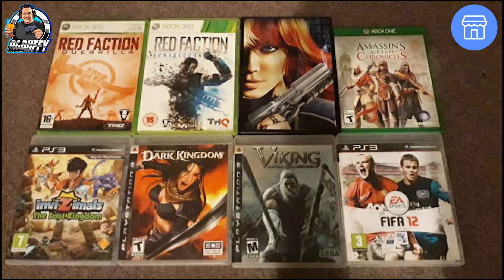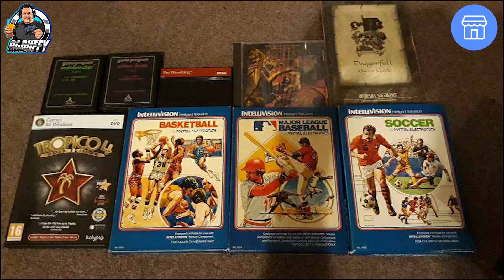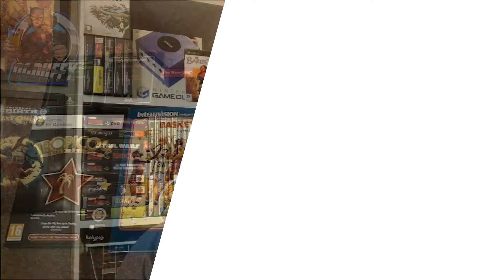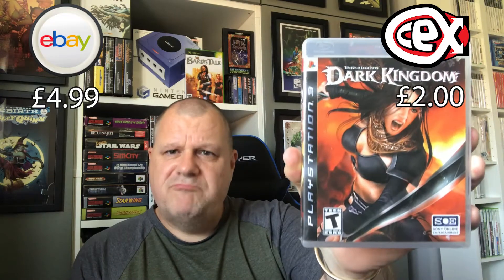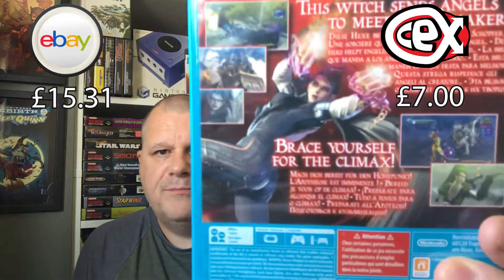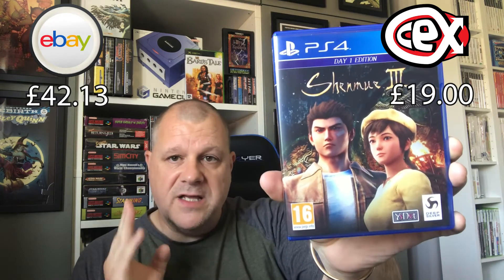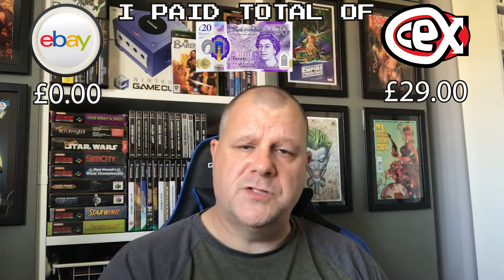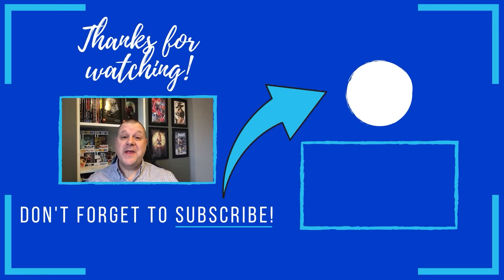Market place £20 BARGAIN? CEX + EBAY Prices = Profit?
In this latest Pick Up video I manage to jump onboard a Market Place listing and hand pick some titles I wanted. So just for fun I take a look at the EBay average sold price and the CEX sale price to see if I got these titles at a good price or not? So the BIG question is this? Was it £20 well spent? Please do let me have your comments, what do you think? Good Pick Ups? What is the best Market Place listing you have acquired?

So which retro game titles did I pick up? A nice mix including games for the WiiU, PS3 and original XBox.

July 2021